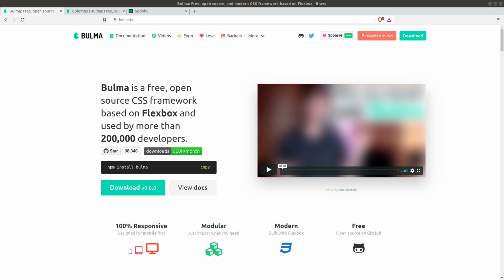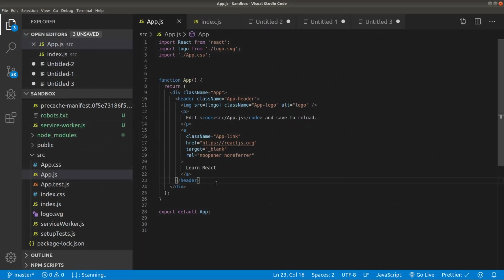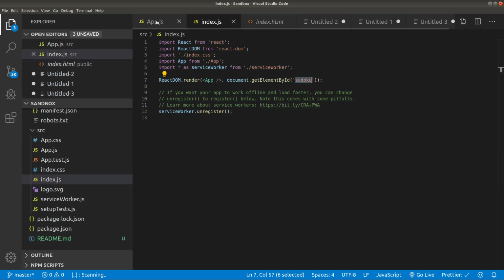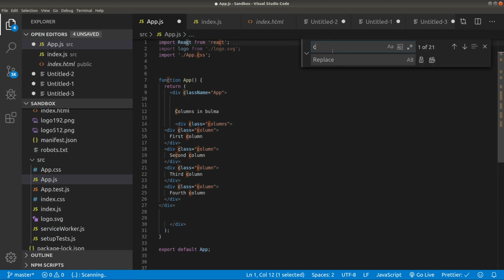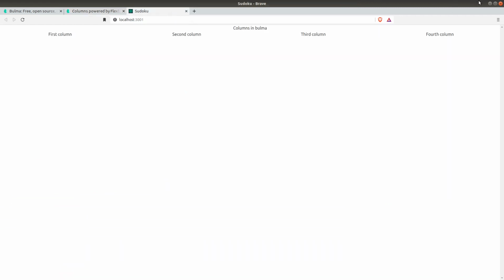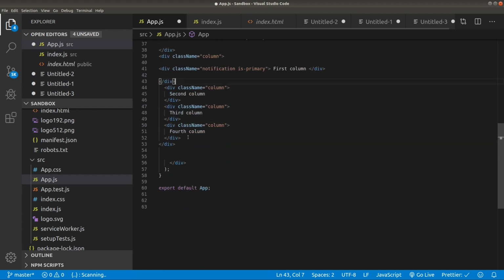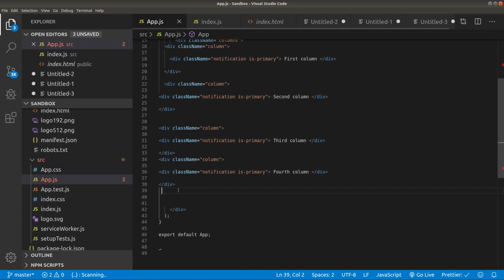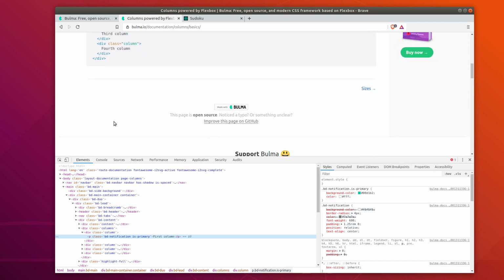How to create columns with Bulma CSS framework on React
In this video I will be showing you how to create columns with Bulma CSS framework on React.

You can watch my tutorial on how to create a React application from scratch.